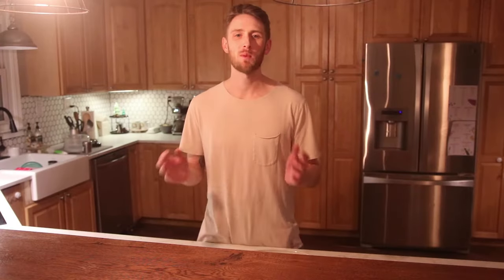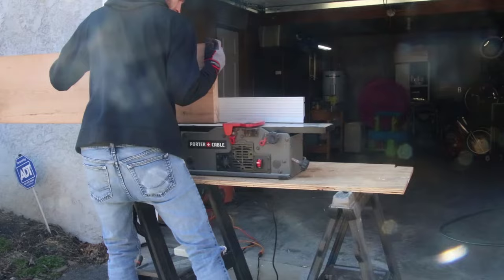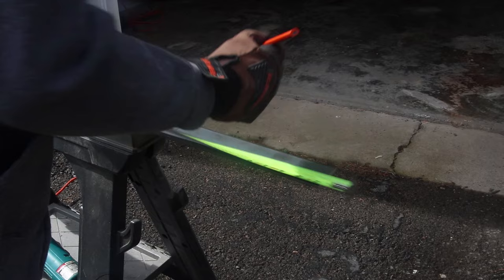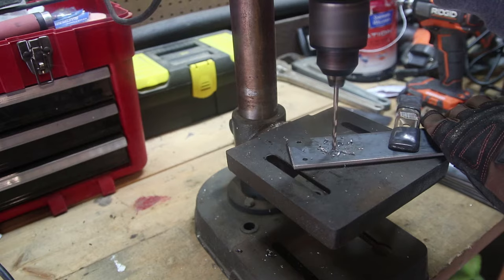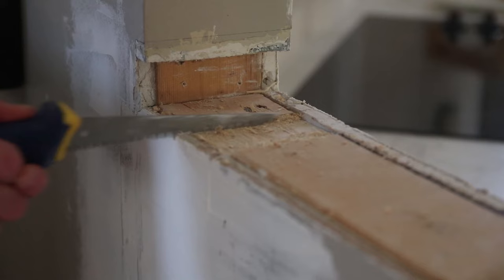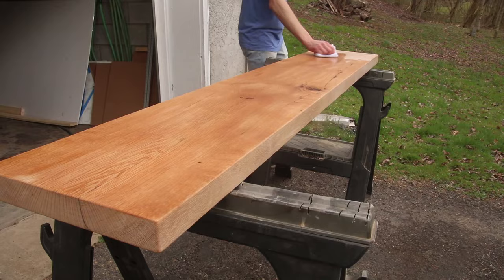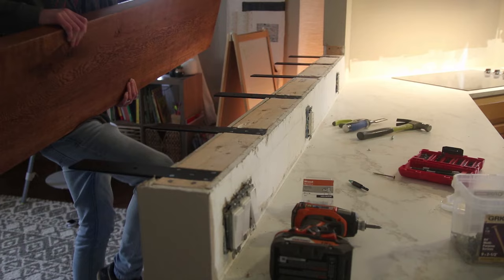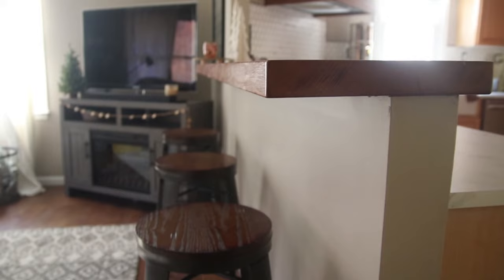Floating Kitchen Bar with Hidden Support Bracket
We are doing a few updates to our kitchen and we had to replace the old tile bar. We used a large piece of Oak and made custom hidden support brackets out of flat rolled steel bars.  This was a fun and simple project that was a great addition to our kitchen.

Use promo – MBM
OTHER PROJECT VIDEOS YOU MIGHT ENJOY

MATERIALS
– Large wood slab
– 2” x 3’ hot rolled steel
– 3” wood Screws
–1 ½” wood screws
– Pre Stain
-- Stain -
– Black Spray paint

TOOLS
– Table Saw
– Circular saw
– Belt Sander
– Angle Grinder
– Drill press
– Countersink drill bit
– Orbital Sander
-- Drill and Driver
-- Foam Brush